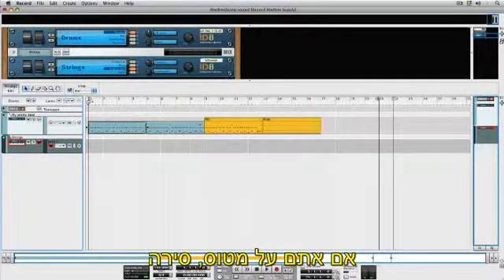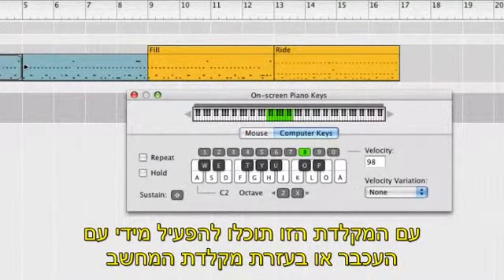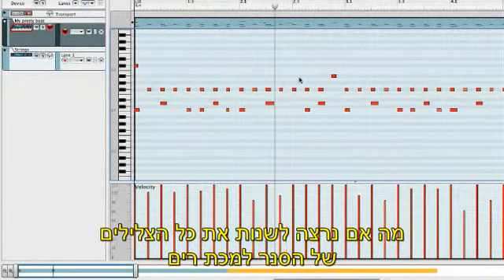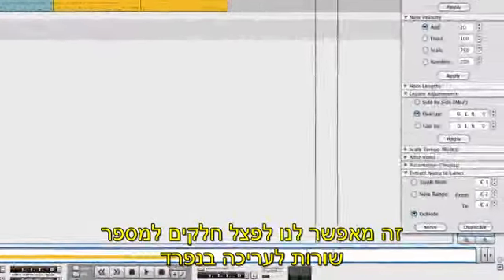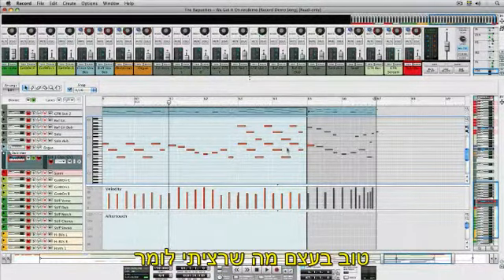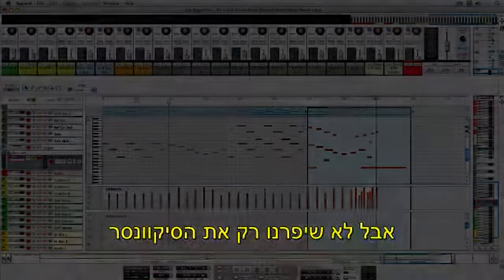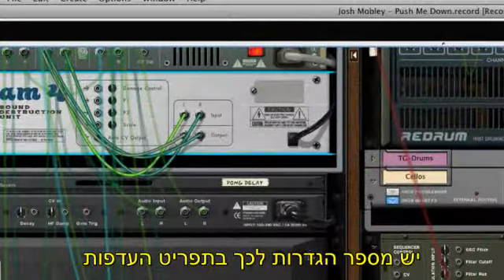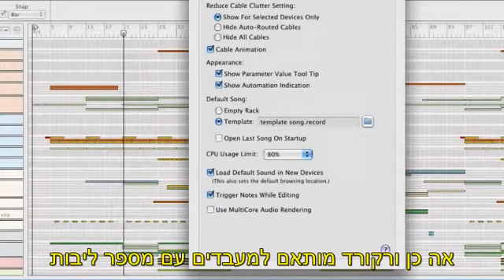Record Micro Tutorial 15 with Hebrew Subtitles